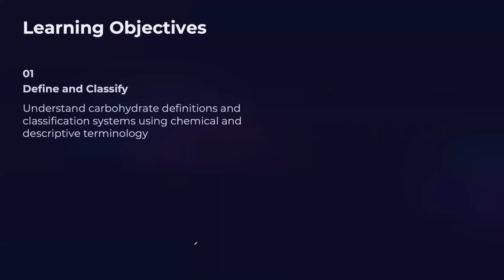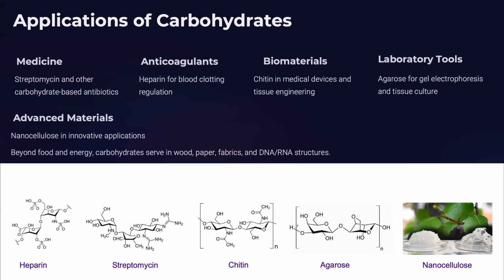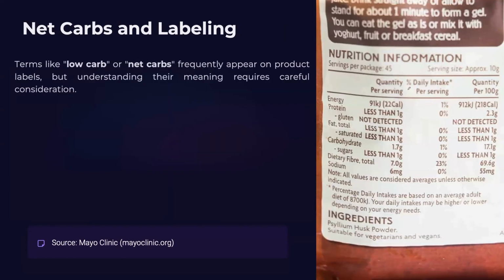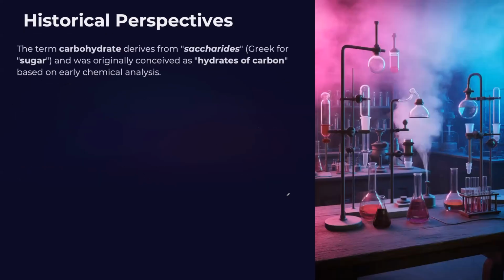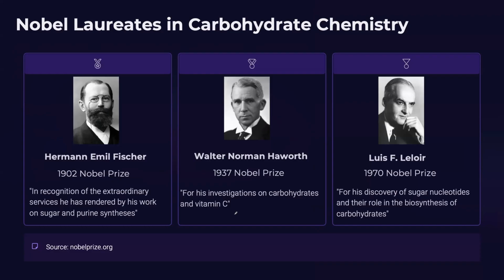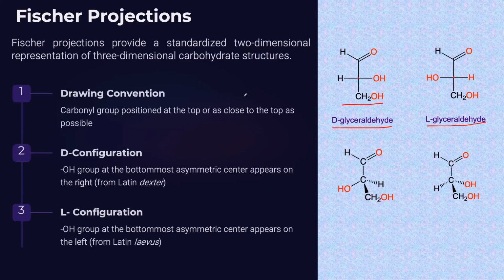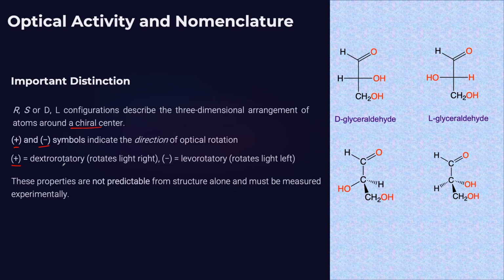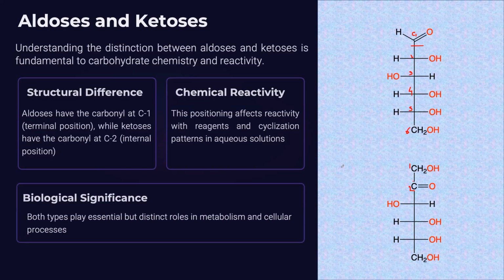Carbohydrates: Introduction, Classification and Importance?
In this lecture, we introduce Carbohydrates, one of the most important classes of biomolecules essential for life. You’ll learn about their structure, classification, chemical properties, and biological roles, with a strong foundation for further studies in biochemistry and bioorganic chemistry.
00:00:00 – Introduction to Bioorganic Chemistry: Carbohydrates
00:00:27 – Lecture Objectives and Learning Outcomes
00:01:09 – Expected Background and Required Chemistry Knowledge
00:01:48 – Why Study Carbohydrates? (Abundance and Biological Roles)
00:02:56 – Advanced Applications: Medicine, Biomaterials, and Nanocellulose
00:04:09 – Dietary Perspective: Carbohydrates in a Healthy Diet
00:04:43 – Types of Dietary Carbs: Sugars, Starches, and Fibers
00:05:29 – The "Net Carb" and "Low Carb" Marketing Label Reality
00:06:37 – Glycemic Index (GI): High GI vs. Low GI Foods
00:08:15 – Historical Perspective and Origin of the Term "Saccharide.
00:09:27 – Early Molecular Formula Limitations
00:10:09 – Nobel Prize Winners in Carbohydrate Chemistry
00:10:30 – The Modern Definition of Carbohydrates
00:11:53 – Structural Notations: Introduction to Fischer Projections
00:12:36 – Drawing Conventions for D- and L-Glyceraldehyde
00:14:07 – R/S Configuration vs. D/L Stereochemistry (Optical Rotation)
00:15:35 – Classification by Functional Group: Aldoses (Glucose, Ribose)
00:16:40 – Classification by Functional Group: Ketoses (Fructose)
00:16:50 – Structural & Reactivity Differences: Aldoses vs. Ketoses
00:18:03 – Classification by Carbon Count (Trioses, Tetroses, Pentoses, Hexoses)
00:18:55 – Classification by Molecular Units (Mono-, Di-, Oligo-, and Polysaccharides)
00:20:04 – Preview of Next Lecture and Wrap-up

This session covers:
 • Definition and classification of carbohydrates
 • Monosaccharides, oligosaccharides, and polysaccharides
 • Structural features and stereochemistry